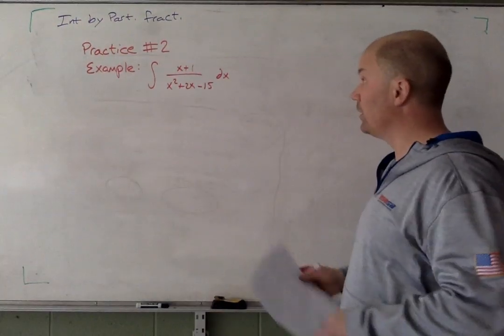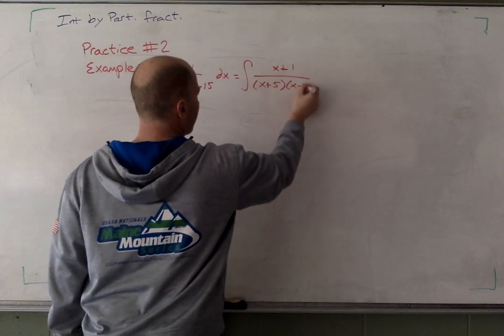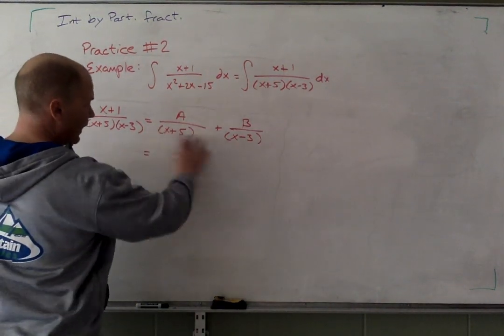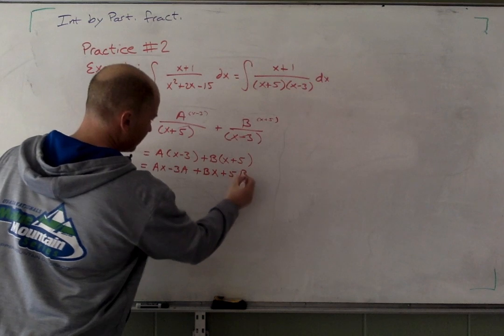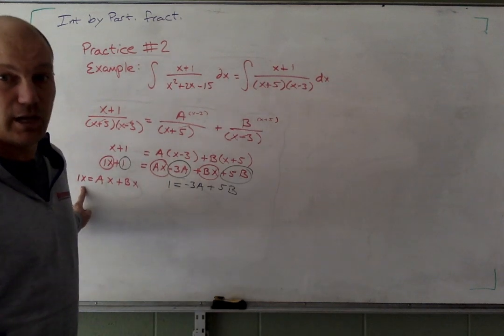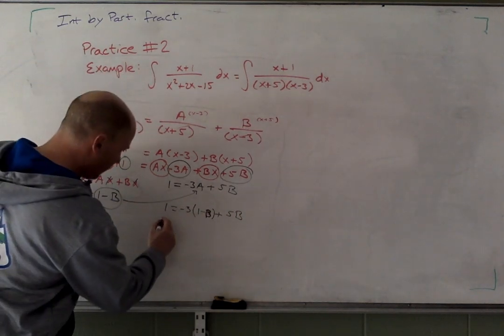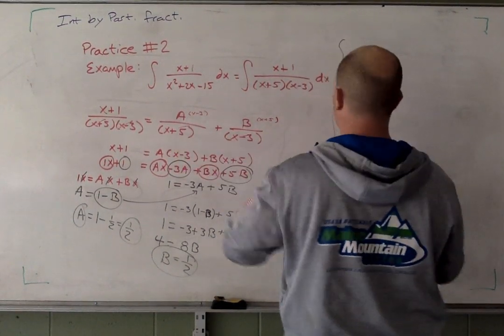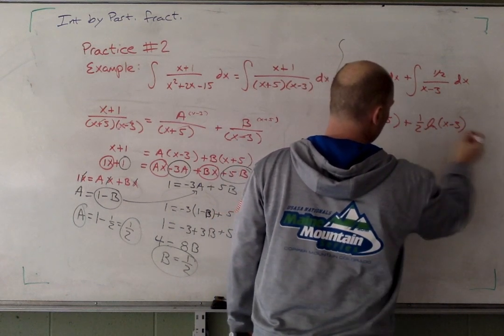Integration by Partial Fractions Practice #2